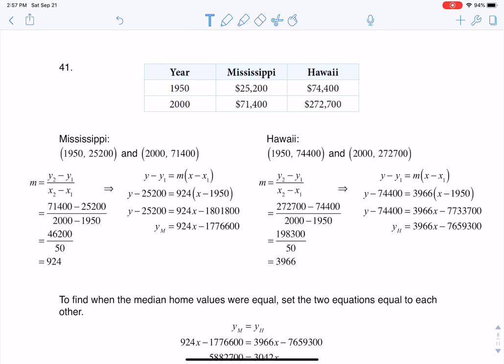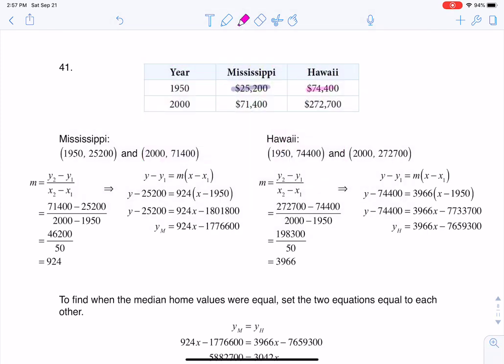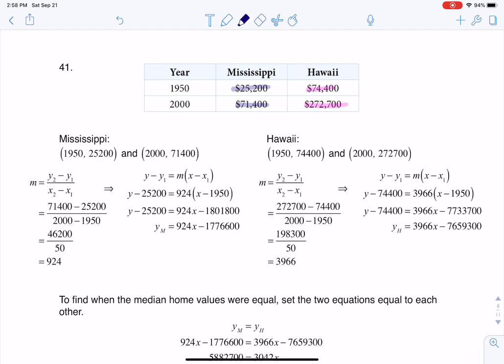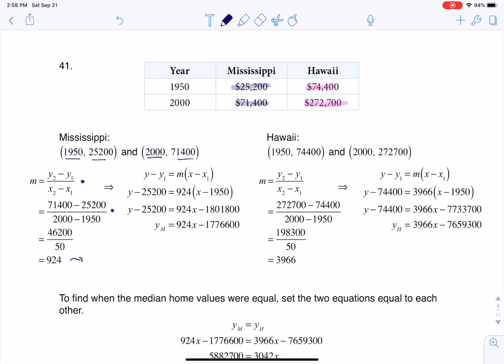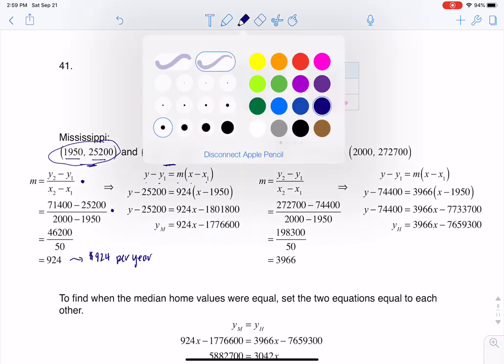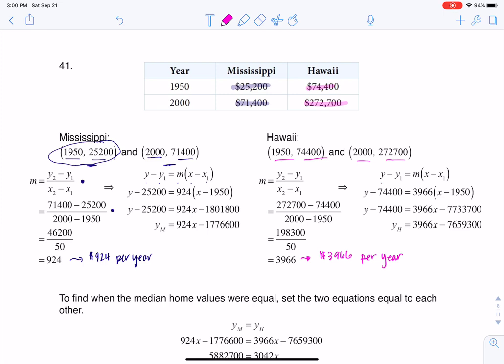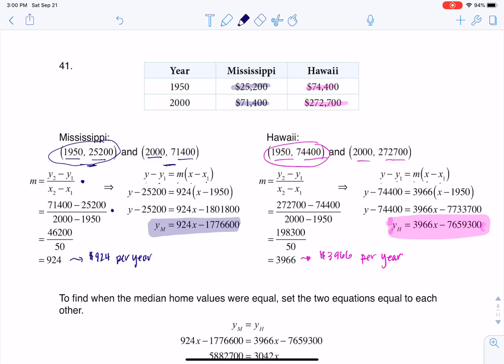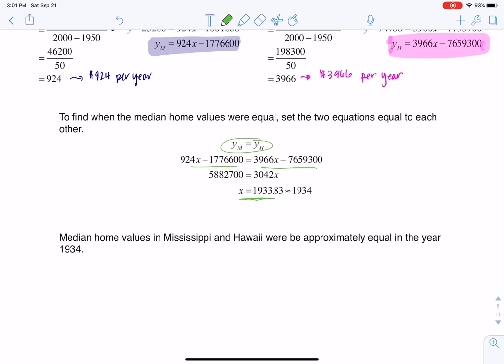Math 31 HW Section 4.2 #41